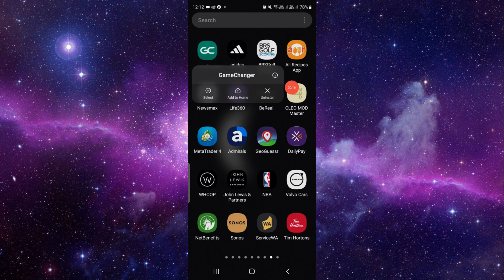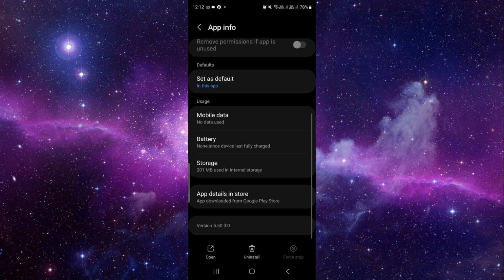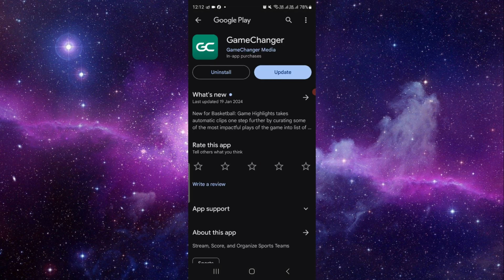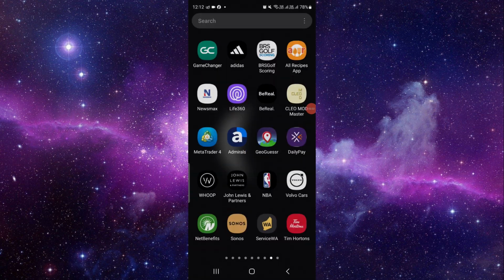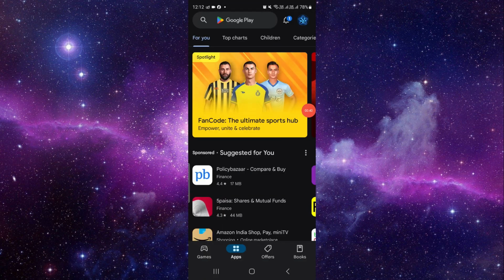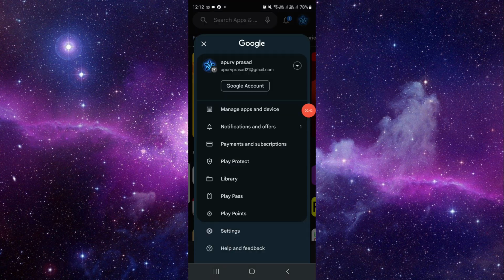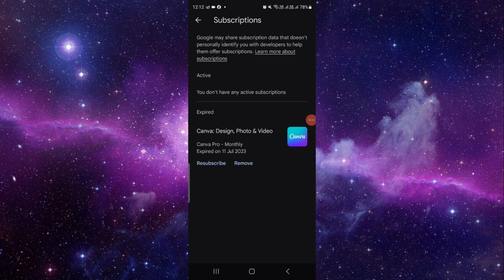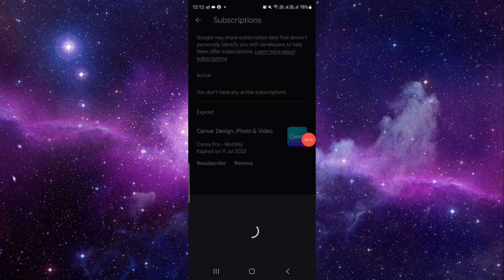✅ How to Install & Get US Bank ReliaCard App 2025 (Full Guide)